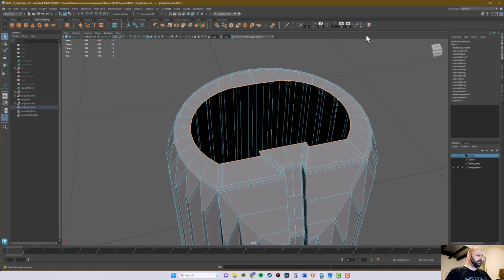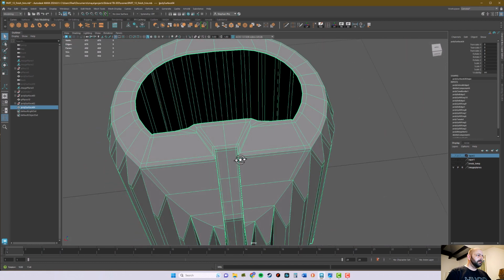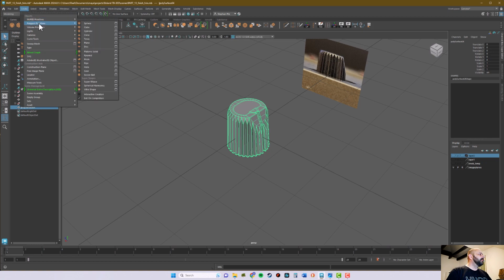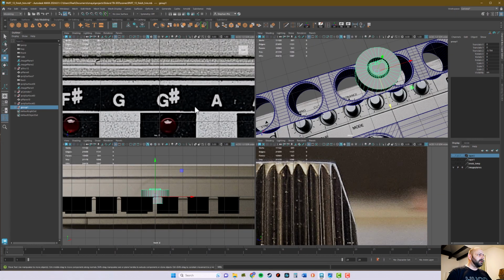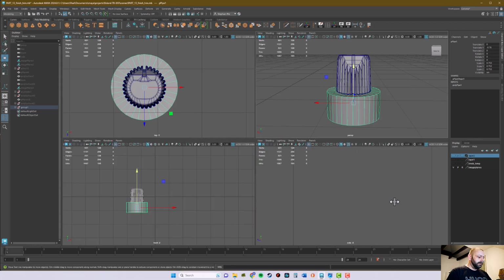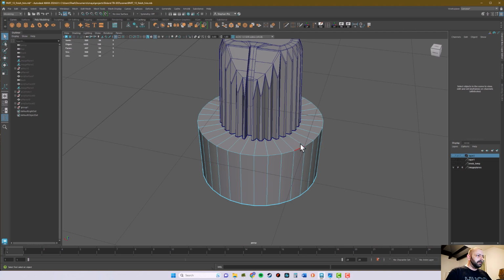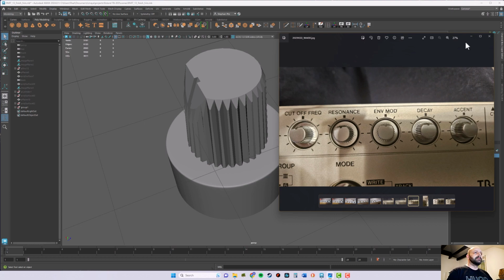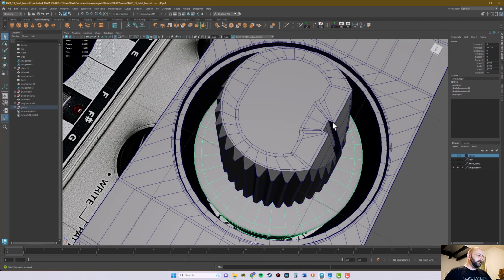Roland TB-303 - Modeling Tutorial in Maya - PART 13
Part 13 - position the knob